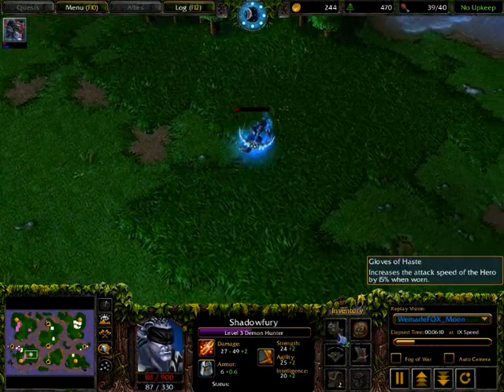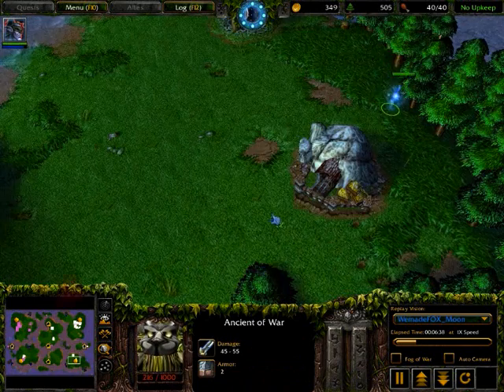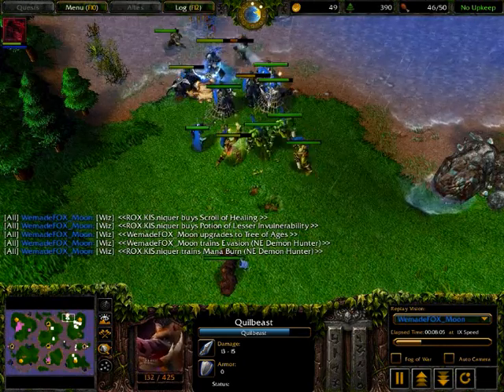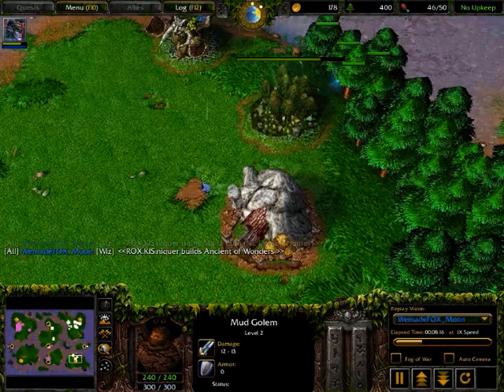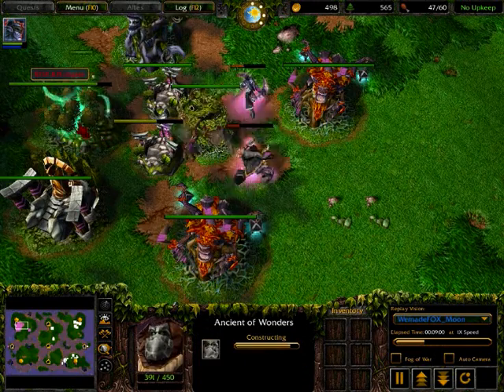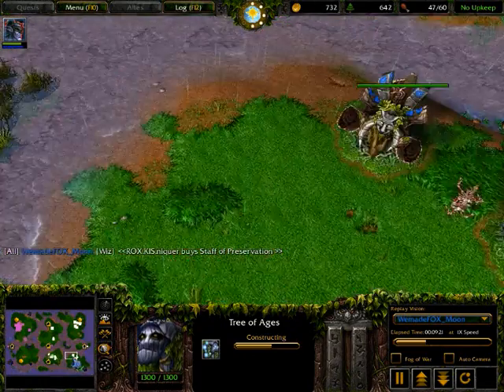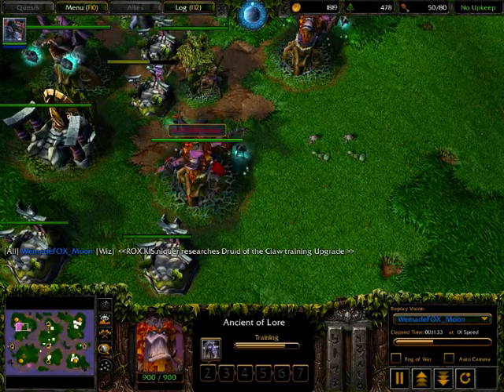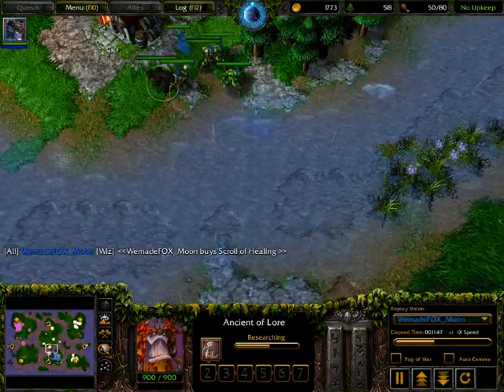Moon vs Nicker - Game 2 Part 1